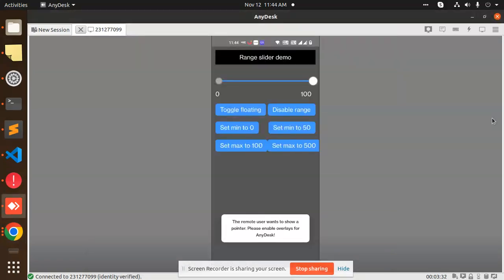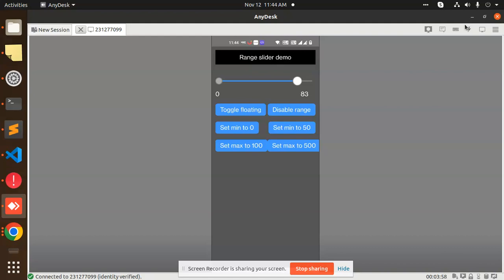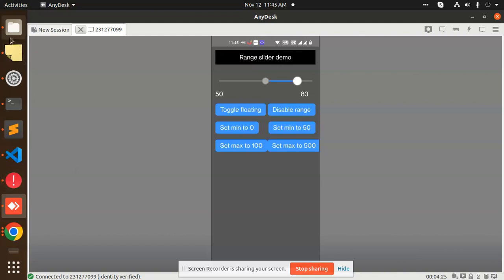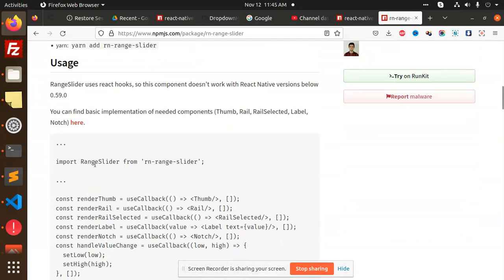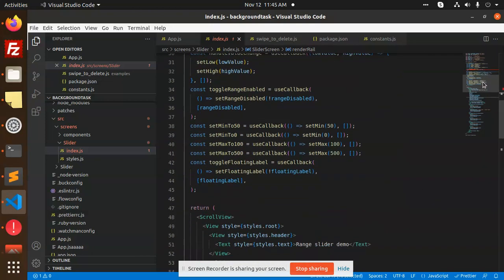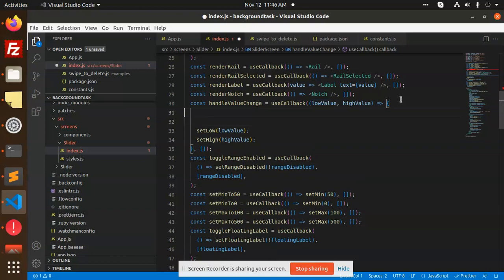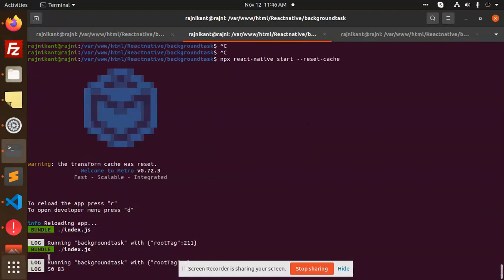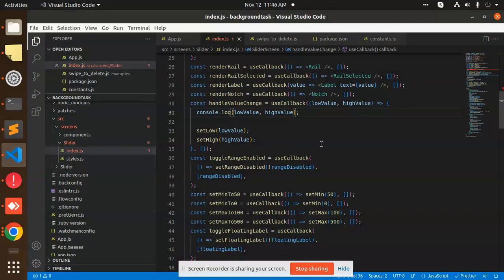How to Use RangeSlider in React Native | React Native Tutorial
In this React Native tutorial, we'll be using the RangeSlider to create a simple but beautiful slider. We'll cover the basics of React Native and RangeSlider before getting started, and by the end of the tutorial you'll have a working range slider that you can use in your own applications!

If you're new to React Native or range sliders in general, this tutorial is for you. By the end, you'll have learned how to use RangeSlider in React Native, and you'll be able to create custom sliders for your applications easily!

How to Use RangeSlider in React Native